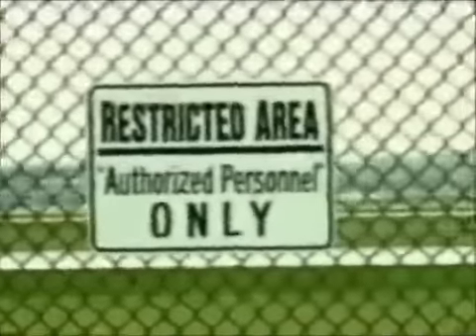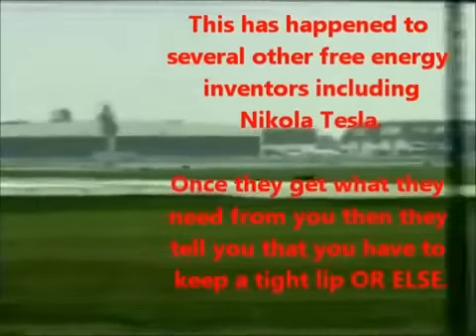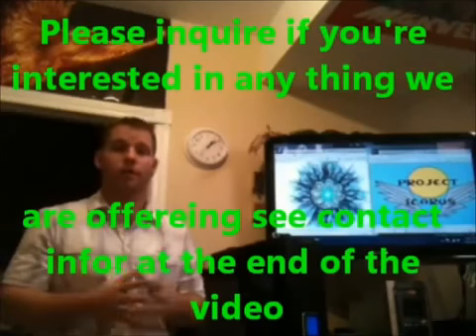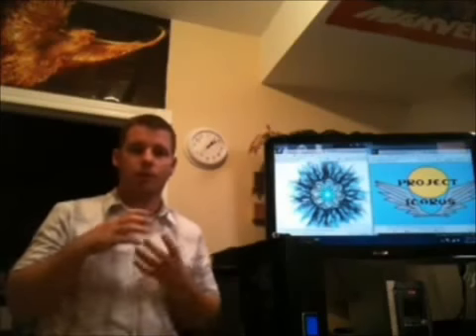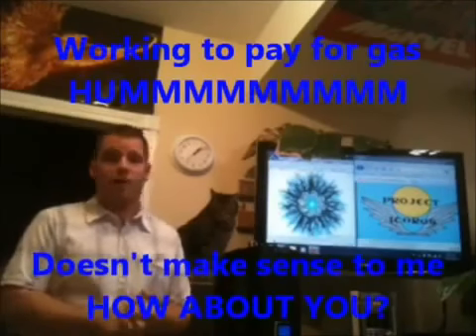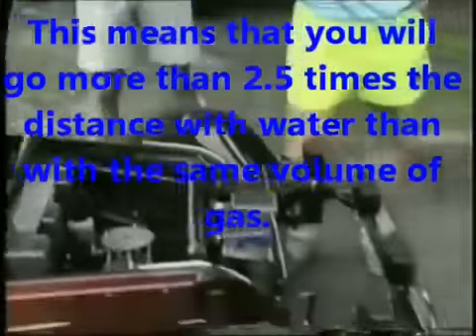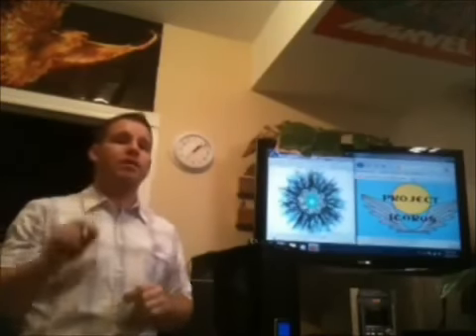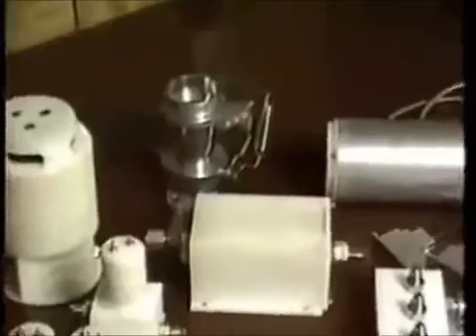Hydrogen Evolution w Matt McMahon - Stan Meyers Tech (Also see users rwg49285 and hhoforvolts)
Turning Water to Wine & Other Flavors for $20 (Facebook Only)

SEG Mock Up vs SEG Prototype